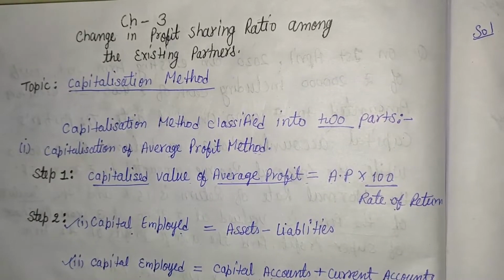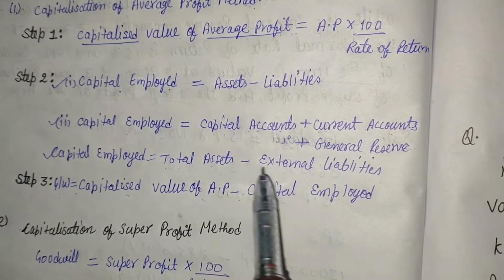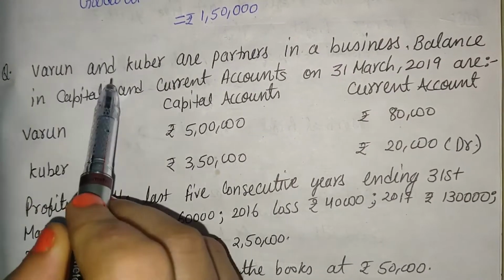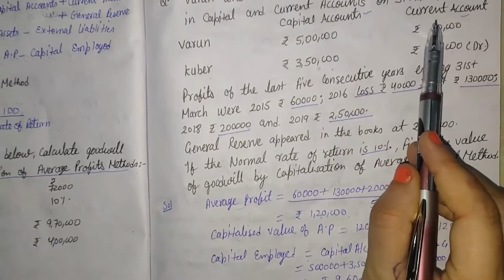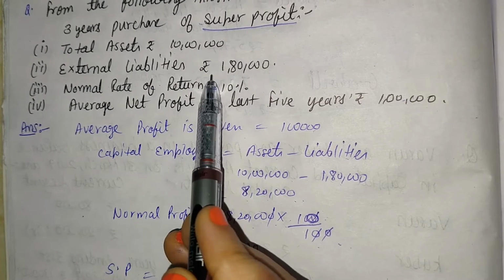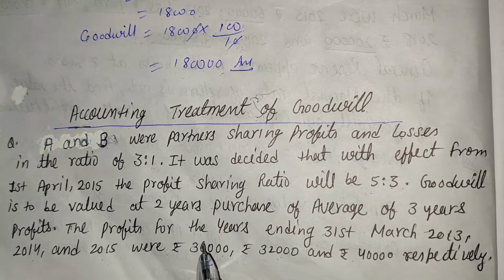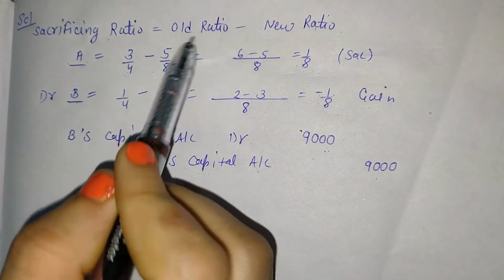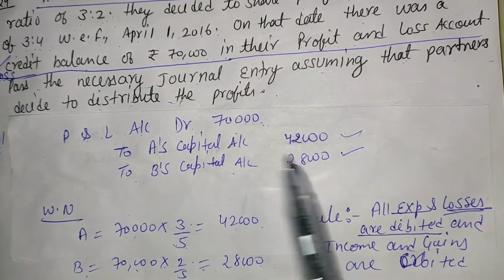Subject: Accountancy, Ch. 3, Part 3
change in Profit sharing ratio among the existing partners